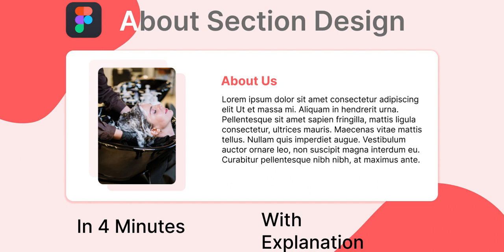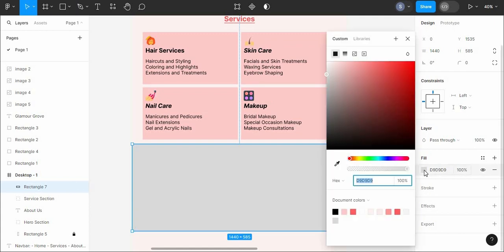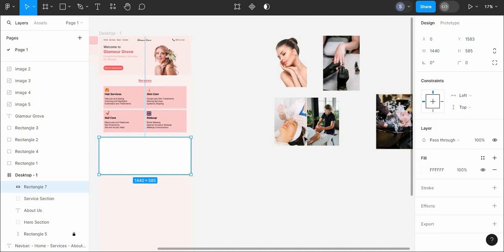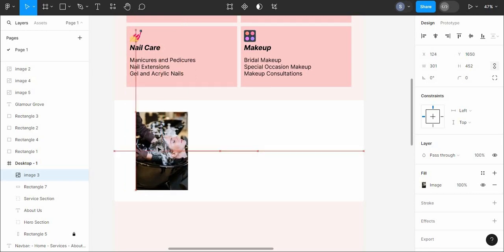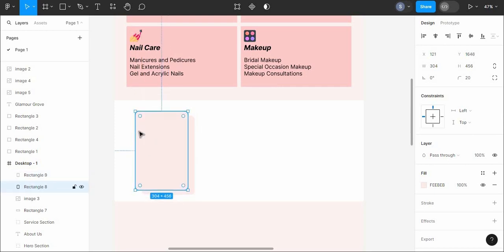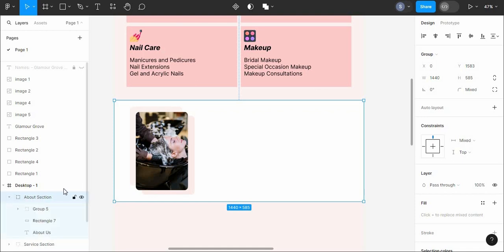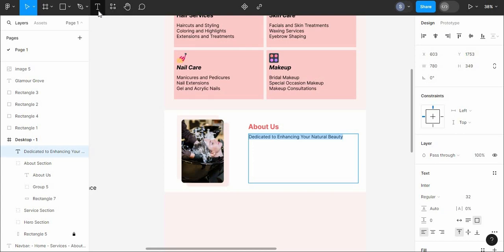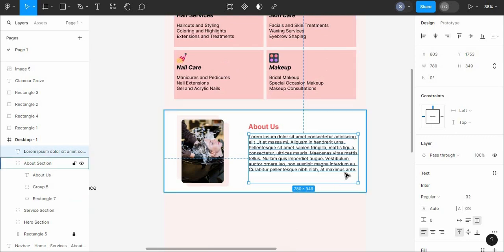Create a Beauty Parlor About Section for your Figma Design portfolio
Create a about section in this quick and easy way. You will see how to add images using a plugin and how to style it. Also you will see how to add text and style it as well.